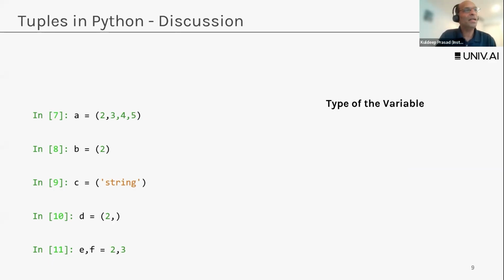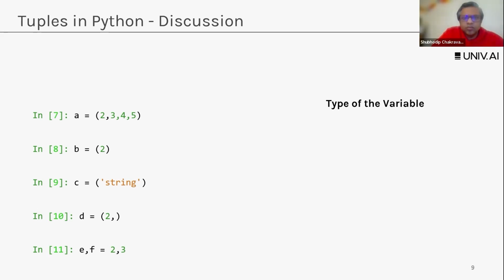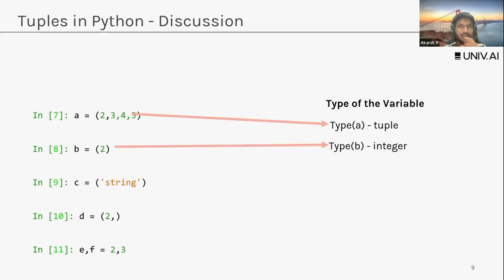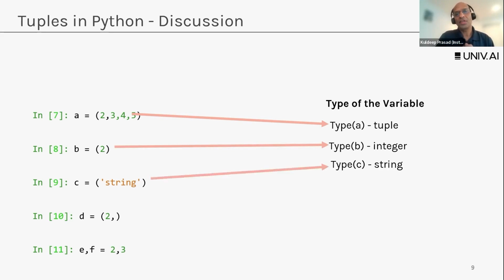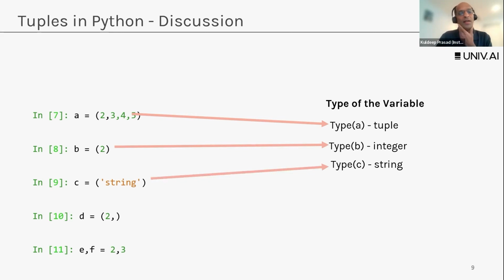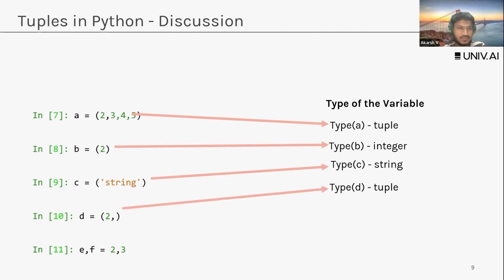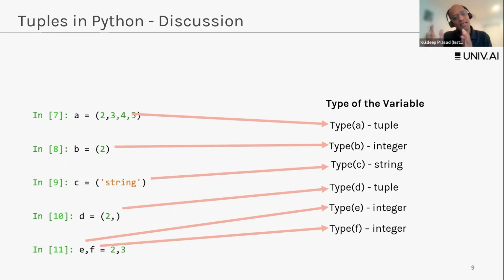A mini quiz on tuples - LIVE python classes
Take a sneak peek into Univ.AI LIVE class as Prof. Kuldeep Prasad conducts a mini quiz for his students on Python Tuples (programming language).
A tuple is one of the four built-in datatypes in python used to store collections of data. The comma is frequently used as the value separator (depending on the rules of the particular language).
The tuple data type is frequently used to represent a set of value characteristics in a relational database and to transmit a string of arguments from one program to another. Tuples can be nested inside of other tuples in some languages by using parentheses, brackets, or other delimiters. Other data types may be mixed in with tuples. Tuples are ordered and immutable meaning changes can’t be made to the tuple once it’s been created.
Dr. Kuldeep Prasad is working as a Research Scientist at the National Institute of Standards and Technology. His research interests include the application of Machine Learning for modeling the spread of forest fires as well as understanding the effects of climate change. Dr. Prasad wants to accelerate the application of Artificial Intelligence to solve some of the world’s biggest challenges as well as use AI for social good.
About us

Univ.AI is a premier virtual institution providing top-tier AI & Data Science training LIVE for diligent students and hard-working professionals. Founded by professors from Harvard University & UCLA, Univ.AI aims to create the Data Science Leaders of tomorrow who will change the Data Science & AI landscape through their work in global companies and with cutting-edge research at some of the world’s best universities.

What is Machine Learning? What is Data Science? How are the AI and Data Science landscape changing? What is the scope of Data Science and AI jobs in India and across the world? Is it hard to become a Data Scientist? What are the applications of AI and ML? Join our Info Sessions to learn more!

Our programs, tailored to the industry standards will help you ‘up’ your Data Science game. We combine LIVE lectures with Office hours and mentored LAB sessions to make sure you excel in your Data Science career. Are you ready to take the leap of faith yet?